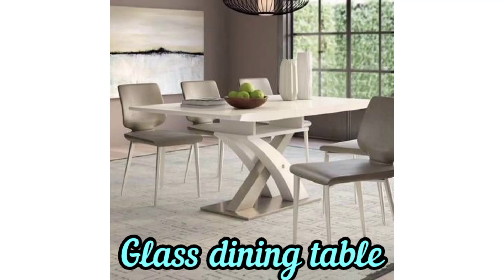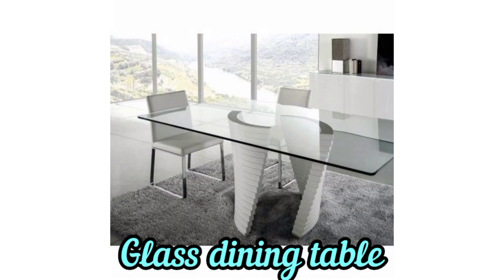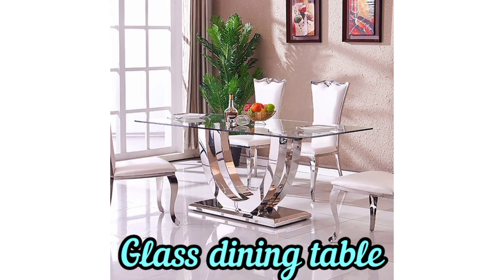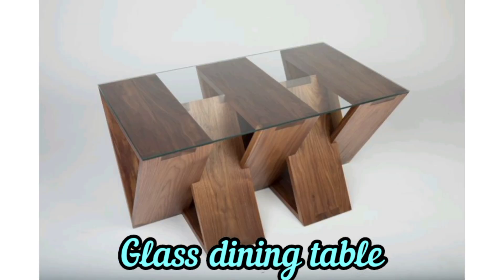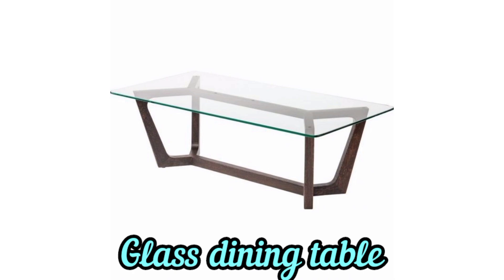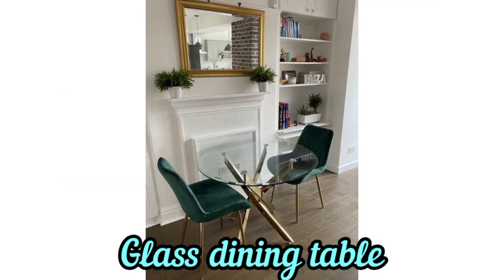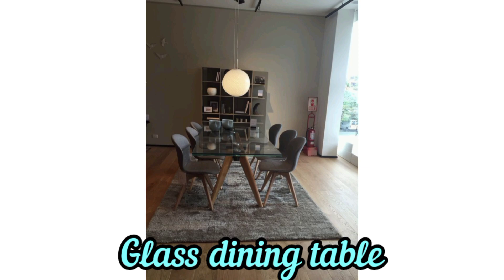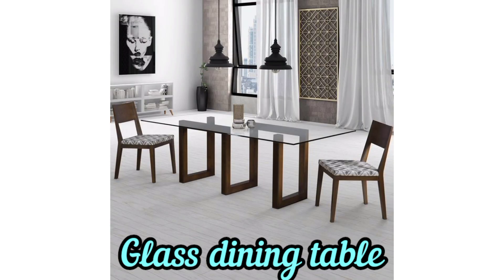Exploring Glass Dining Table Designs for Modern Homes in 2024 | Home Decor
🍽️✨ Dive into the world of sophistication with our latest video featuring Glass Dining Table Designs!